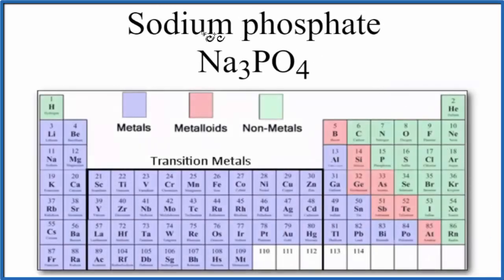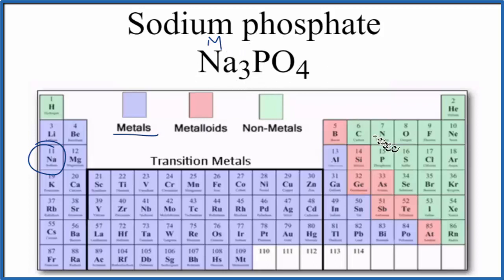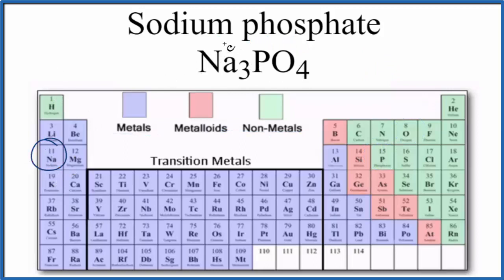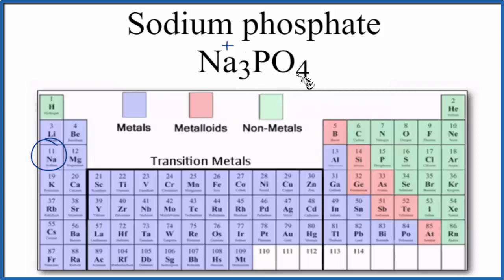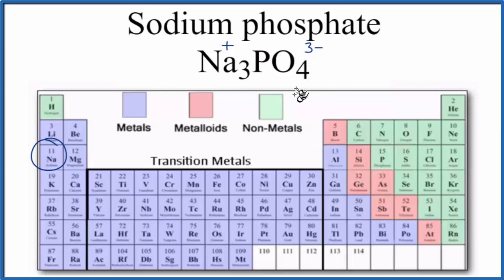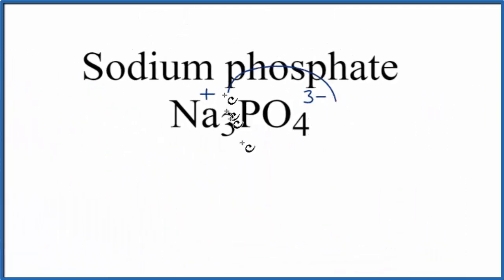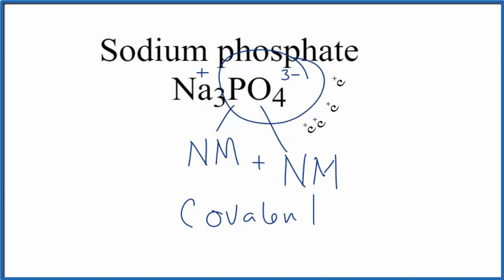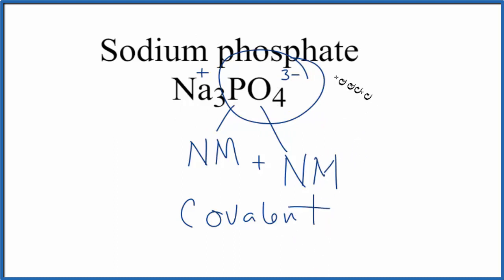Is Na3PO4 (Sodium phosphate) Ionic or Covalent?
To tell if Na3PO4 (Sodium phosphate) is ionic or covalent (also called molecular) we look at the Periodic Table that and see that Na is a metal and PO4 is a group of non-metals. Here the group of nonmetals make up a polyatomic ion. When we have a metal and a group of non-metals the compound is usually considered ionic.

Because we have a metal and non-metals in Na3PO4 there will be a difference in electronegativity between the metal and group of nonmetals. This difference results in an electron(s) being transferred from the metal (lower electronegativity) to the non-metal (higher electronegativity). The results in the metal becoming a positive ion and the group of non-metals a negative polyatomic ion. The two opposite charges are attracted and form the ionic bond between ions in Sodium phosphate.
Helpful Resources

Because we have a combination of a metal and non-metal Na3PO4 (Sodium phosphate) is considered an ionic compound.

In general, ionic compounds:

- form crystals.